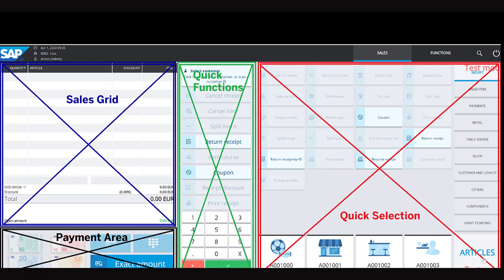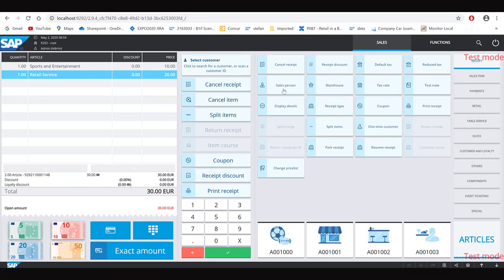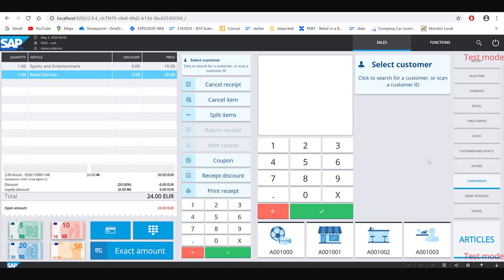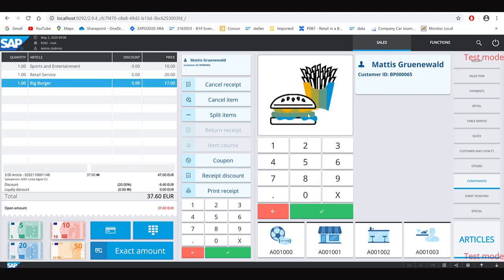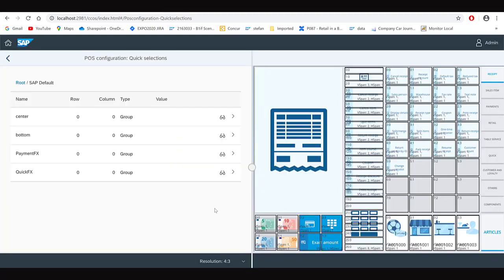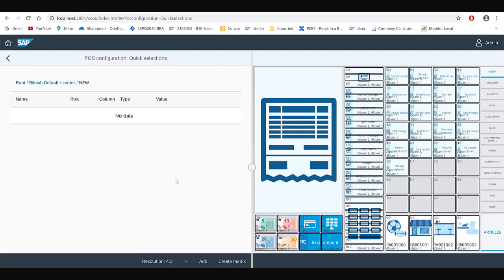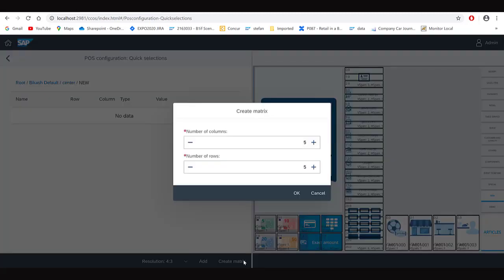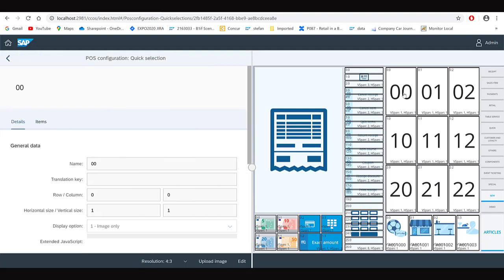R20_FP09_05 Quick Selection and Sales Process Enhancements